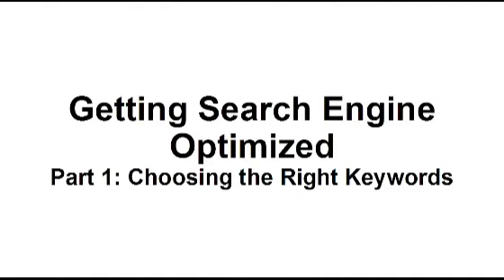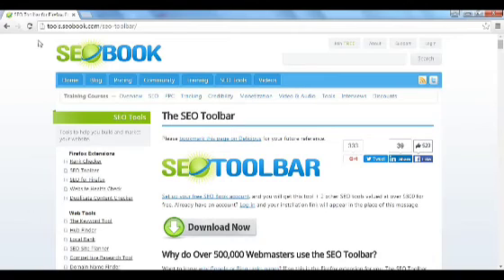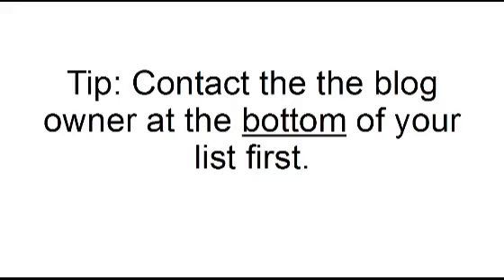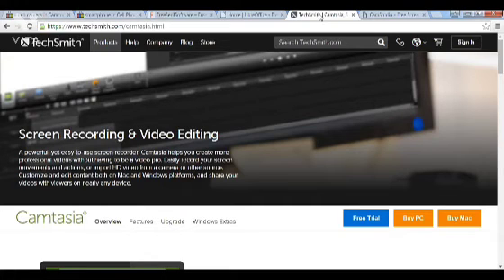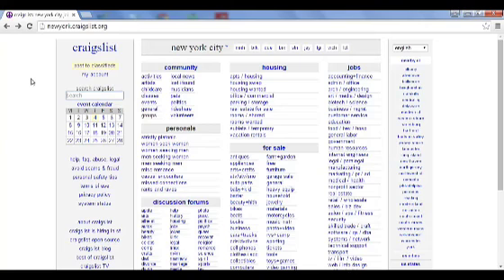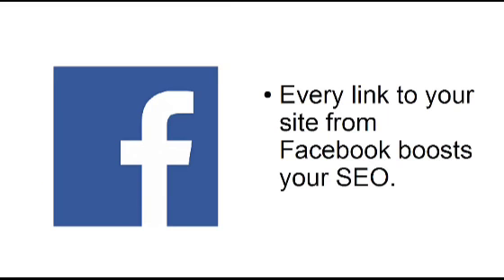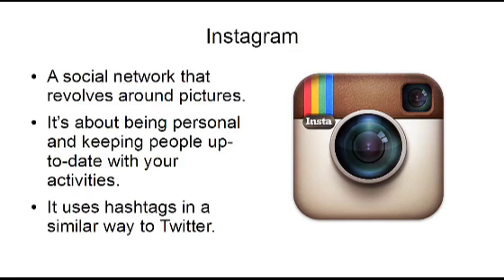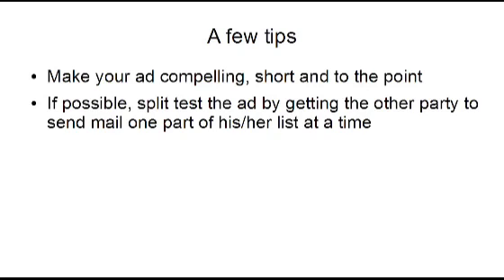Zero cost Traffic tactics! Discover 10 secret traffic tactics!!100% free new full video courses..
Zero cost Traffic tactics! Discover 10 secret traffic tactics!!100% free new full video courses in english. !!